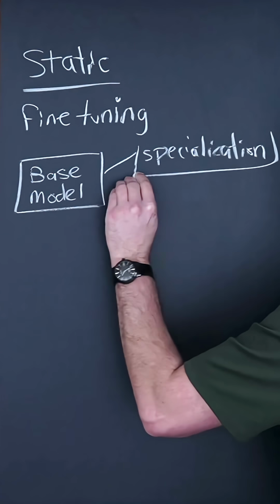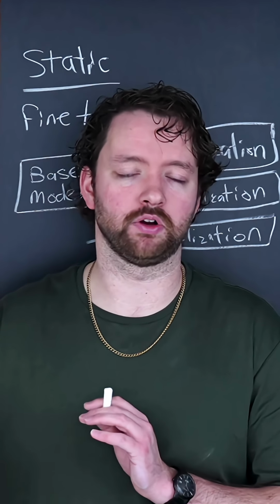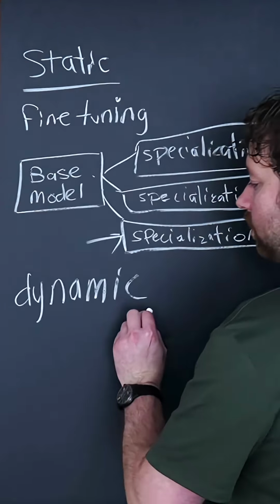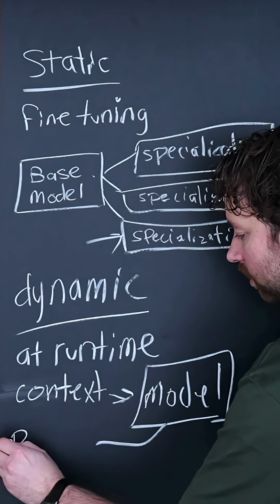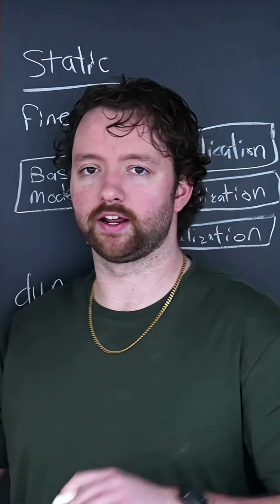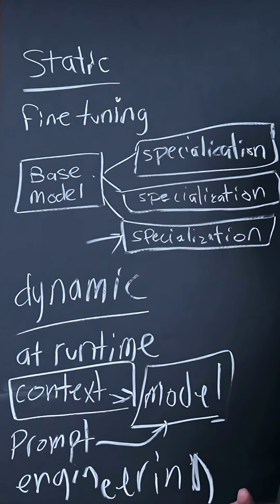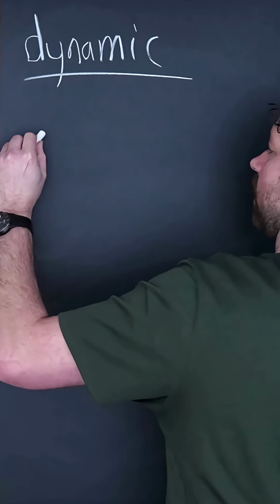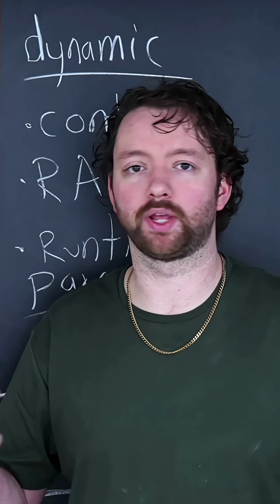How to fix bad answers from AI